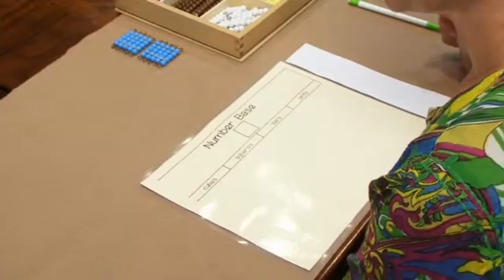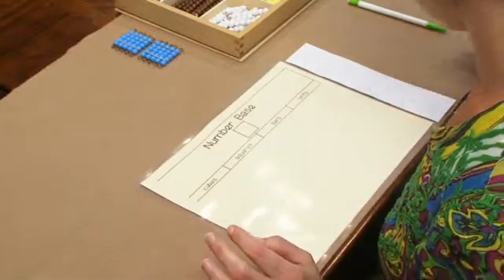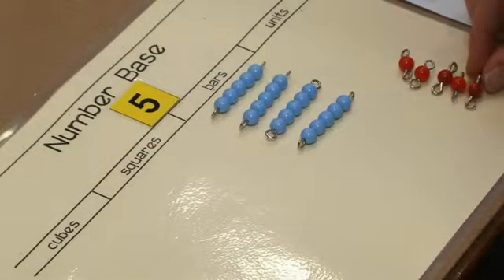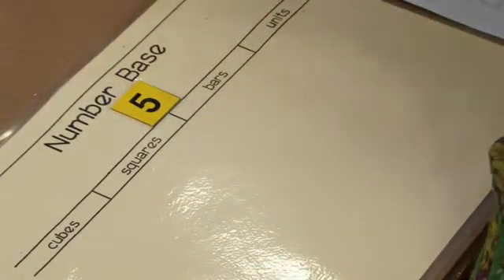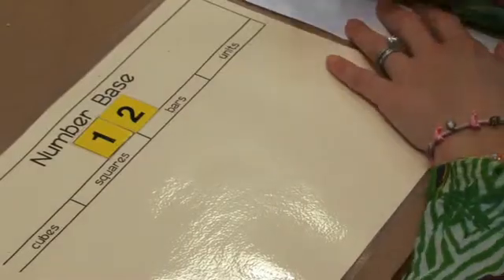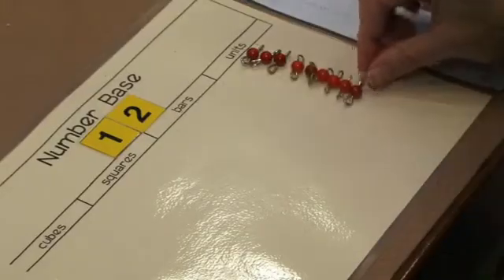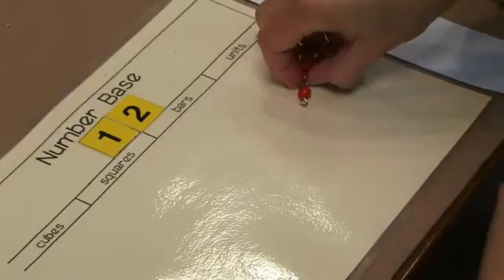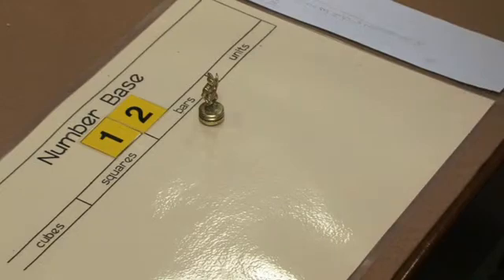Counting in a Multi Digit Base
This video is one of over 130 available on the 4 DVD set "Montessori Elementary 2 Math Demonstrations."  These demonstrations are based on the list of upper elementary math demonstrations developed by the American Montessori Society.
Also all EdVid videos are available free as part of a classroom subscription to the MRX (Montessori Records Xpress) record keeping system.